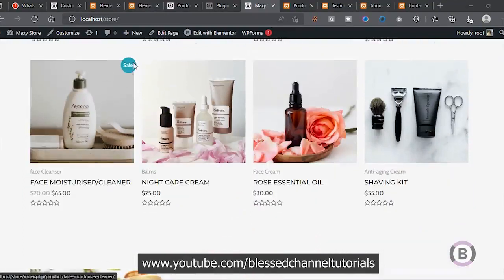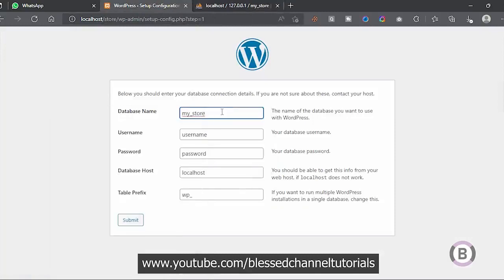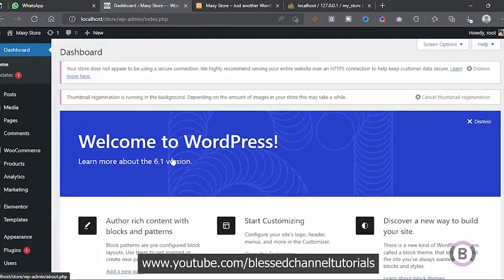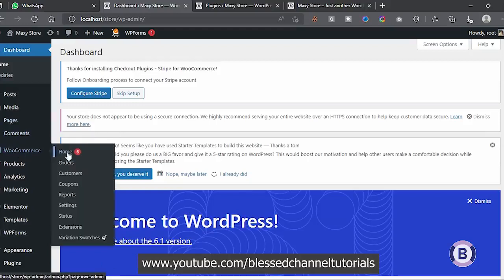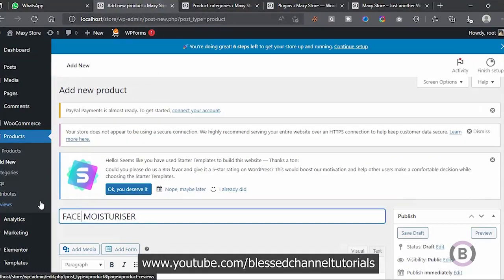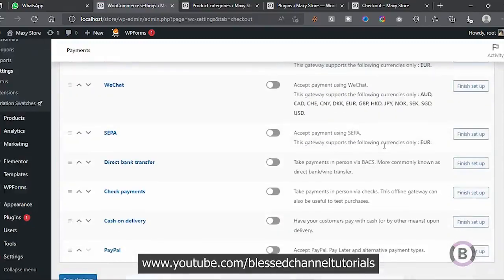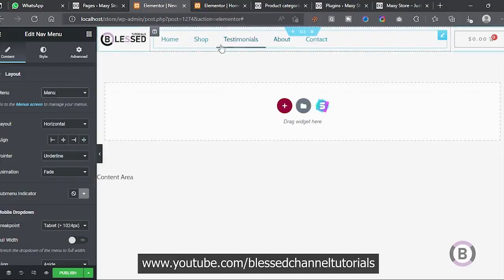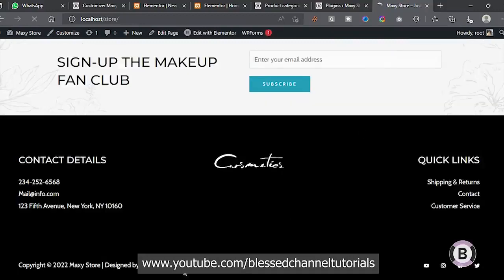How to Create a FREE eCommerce Website with WordPress – ONLINE STORE 2022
In this tutorial, I am going to be teaching you how to create a free eCommerce Website with WordPress and Elementor page builder. For this tutorial, you don't need to have any programming knowledge to proceed because everything will simply be drag and drop.

To follow with this tutorial, there are some things you will need to install on your laptop or pc and some files to download. Below are the links to the files and plugins.